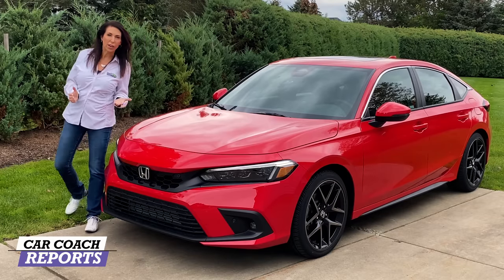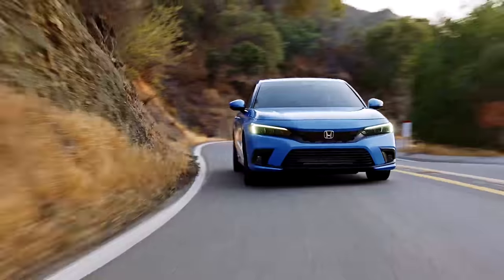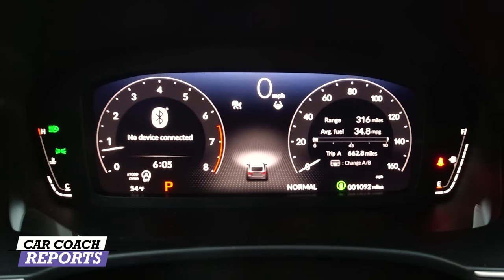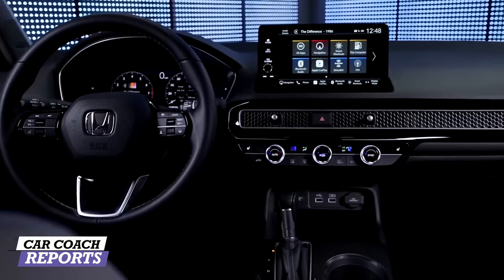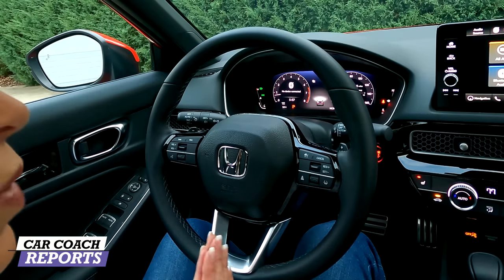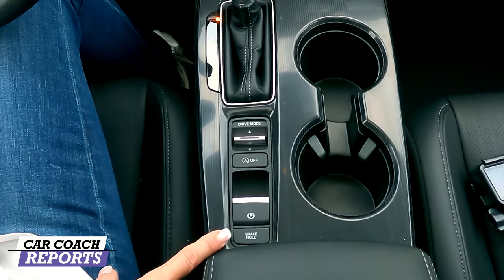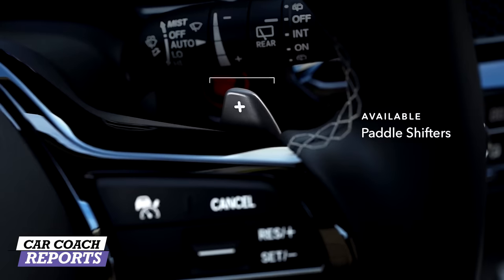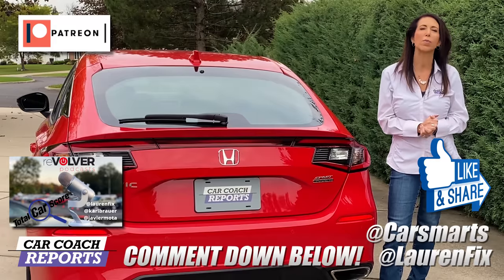2022 Honda Civic Hatchback Sport Touring REVIEW & TEST DRIVE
The 2022 Honda Civic Hatchback Sport Touring model is the 11th generation of the Civic; variants include the high-performance Si and Civic Type R models.

0:00 2022 Honda Civic Hatchback Sport Touring
1:37 Under the hood
2:02 Performance
4:38 Handling
5:59 Safety
8:54 Visibility
9:40 Seating Comfort
12:28 Technology
15:08 Features
18:46 Design
21:26 Quality
22:02 Value & Cargo
23:41 Car Coach Reports Total
 24:42 Comments and questions